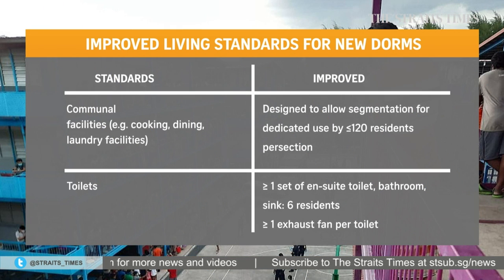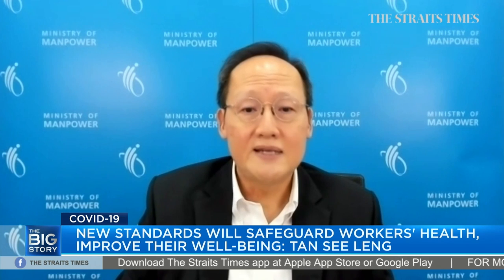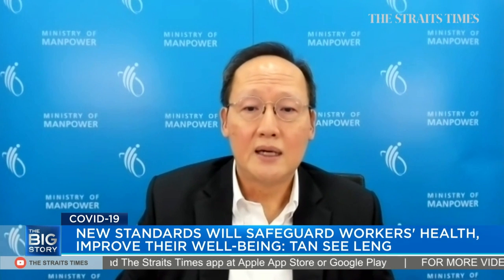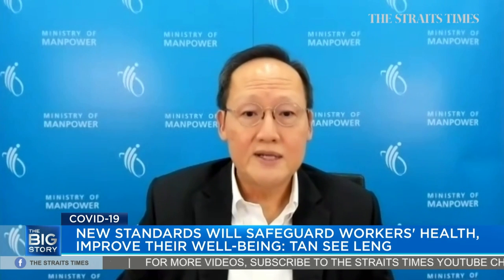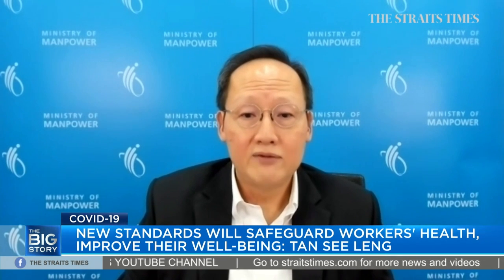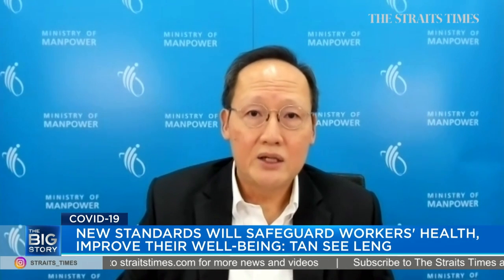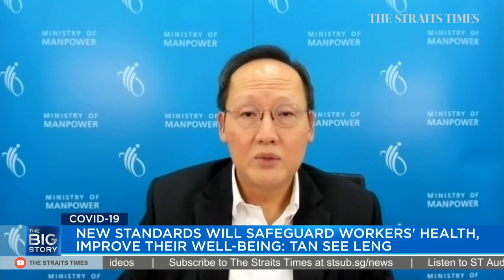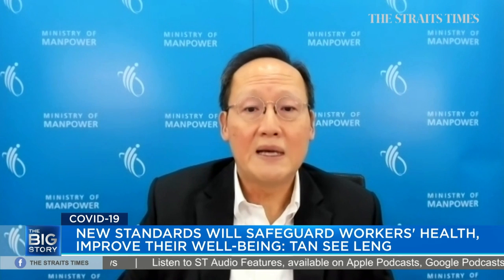Improved living standards for new migrant worker dormitories in Singapore | THE BIG STORY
A set of improved standards for all newly built migrant worker dormitories includes a cap of 12 residents per room and lowering the number of people who have to share toilets. The new standards will apply to all new dormitories, including purpose-built dormitories, factory-converted dormitories, construction temporary quarters and temporary occupation licence quarters.